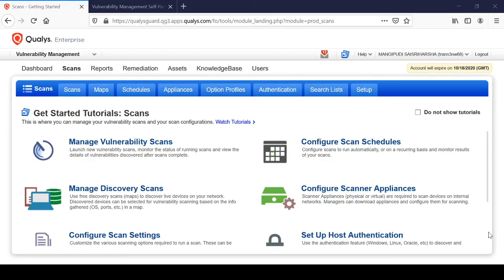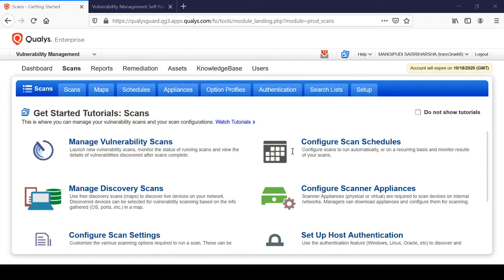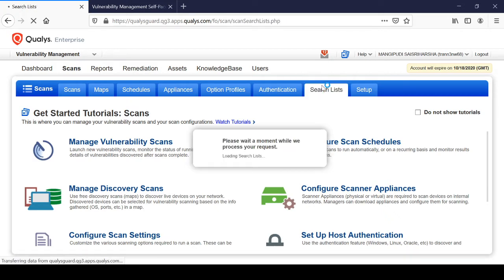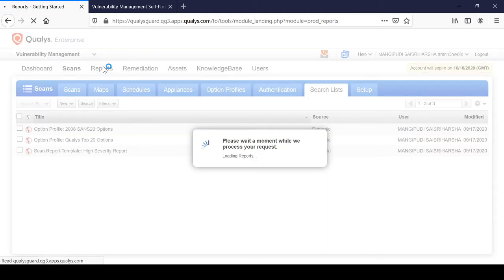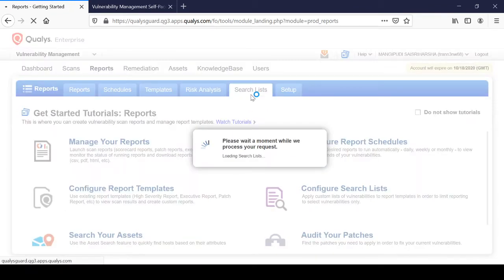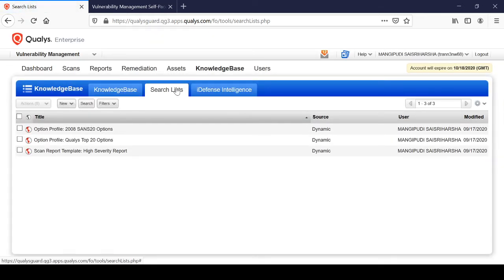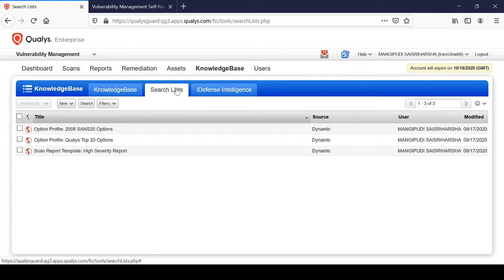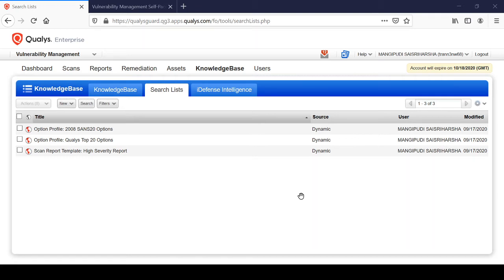Qualysguard || Search lists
This video demonstrates Search lists in Qualysguard.